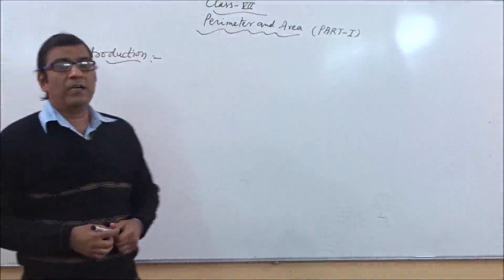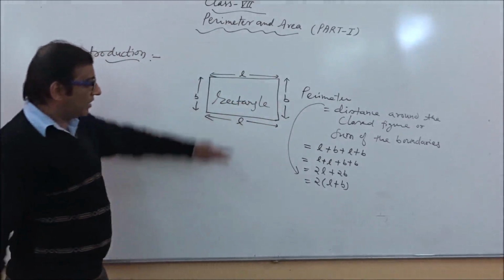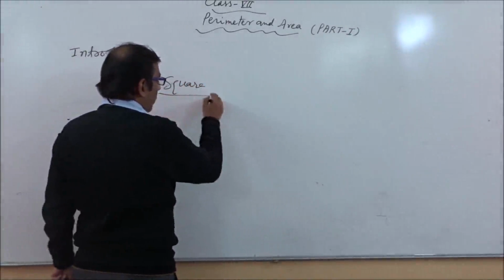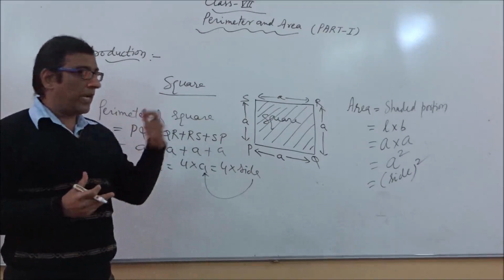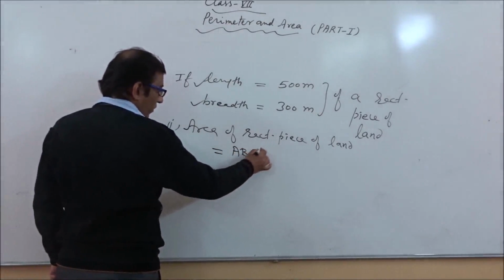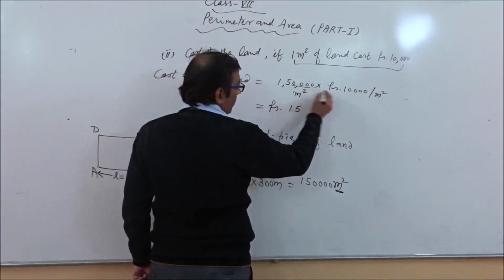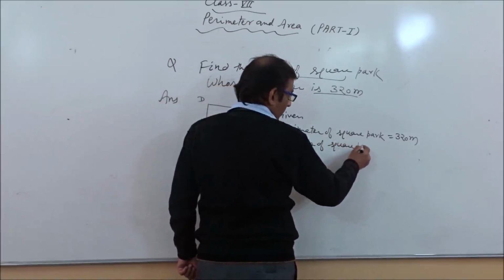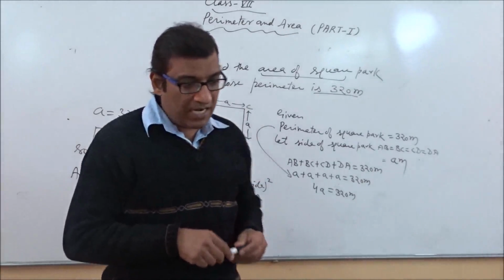CLASS VII MATHEMATICS PERIMETER AND AREA PART I